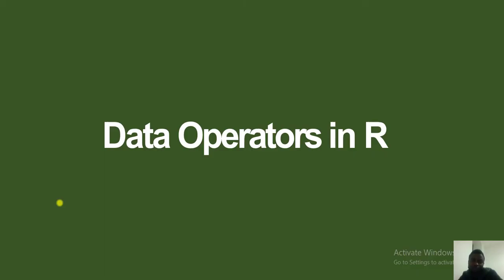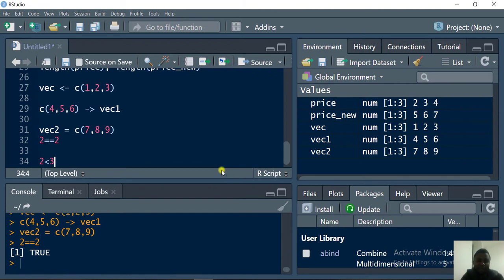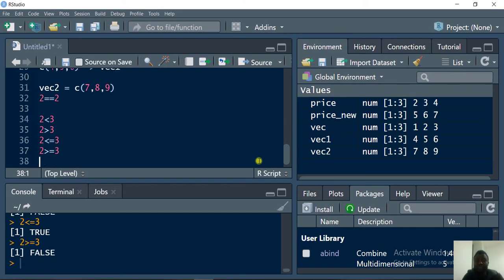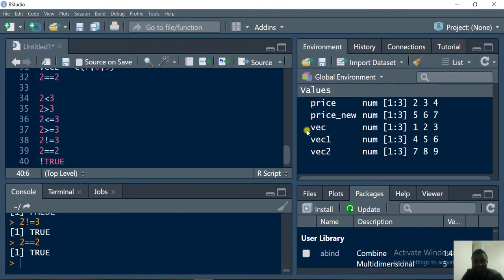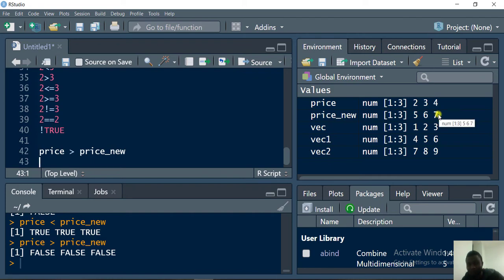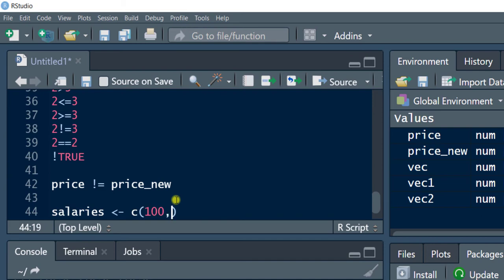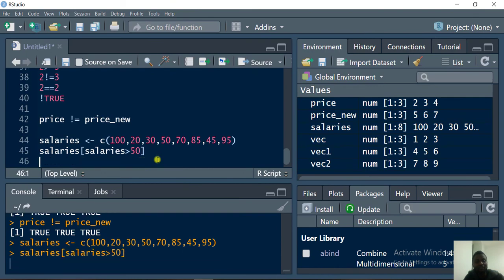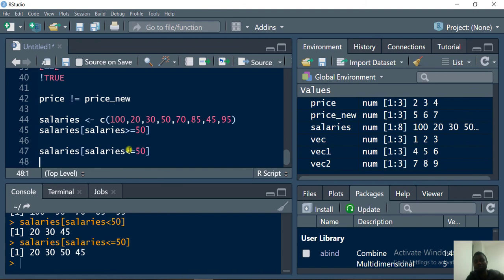Relational Operators in R Programming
In this video, I lectured viewers on relational operators in R programming and also used some basic examples using the salaries variables I created while providing this explanation on the R Studio to index.